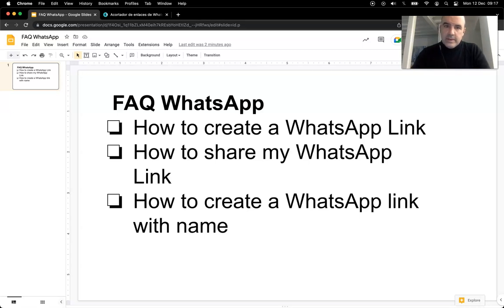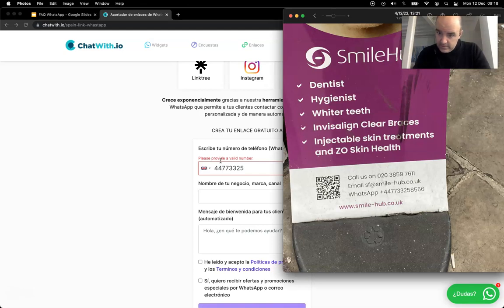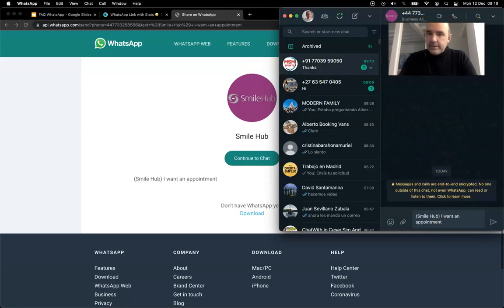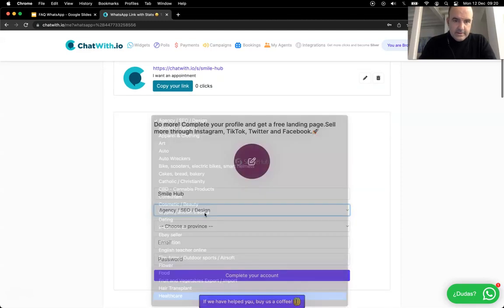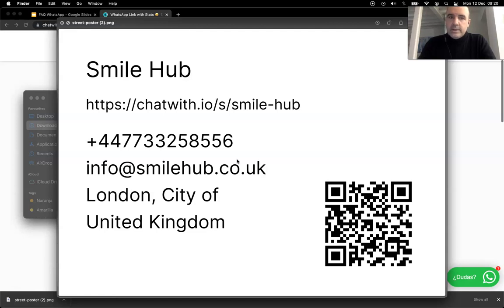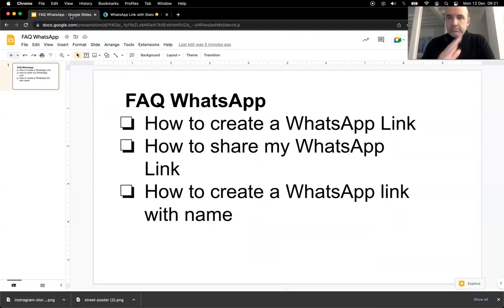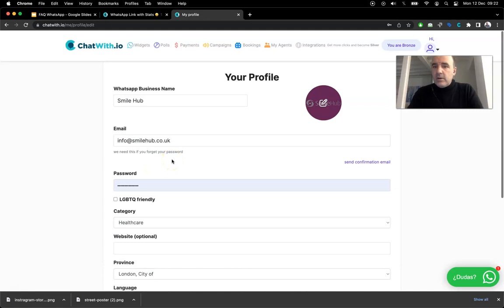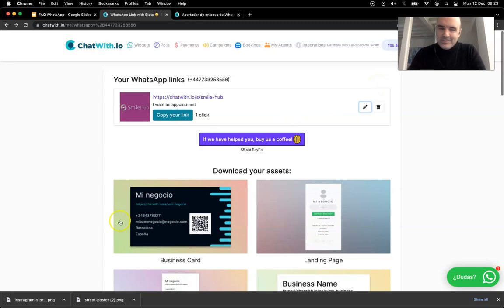FAQ WhatsApp - Create Link to WhatsApp, share WhatsApp link, WhatsApp link with name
In this video we share the most common FAQs about WhatsApp
- How to create your link to WhatsApp
- How to create your link with name to WhatsApp
- How to share your link to WhatsApp

0:00 - Introduction: Brief intro to the FAQ video about WhatsApp.

0:07 - How to Create a WhatsApp Link: Explains the top question received and starts the process of creating a WhatsApp link.

0:31 - Example of Creating a Link: Demonstrates entering a UK phone number to create a link for "Smile Hub."

1:08 - Link Completion and Sharing: Shows the finished link and explains how to copy and share it on social media, email, etc.

1:45 - Second Question: How to Share a WhatsApp Link: Introduces the next FAQ and recommends completing a business profile.

2:04 - Enhancing the Profile: Shows uploading a logo and filling out profile details (e.g., "Smile Hub," London, website).

2:41 - Landing Page and QR Code: Displays the landing page created and introduces the QR code feature.

3:12 - QR Code Demo: Scans the QR code to show how it jumps directly to WhatsApp.

3:51 - Third Question: Customizing a WhatsApp Link: Explains how to create a link with a custom name (e.g., "Smile Hub") and other editable options.

4:33 - Benefits and Free Tool: Highlights that the tool is free and can be used across platforms like Linktree, Instagram, TikTok, etc.

5:06 - Closing Remarks: Wraps up with a positive note and encouragement to use the tool.

Here you can read all the FAQ about WhatsApp
More than 1,000 questions with real answers.